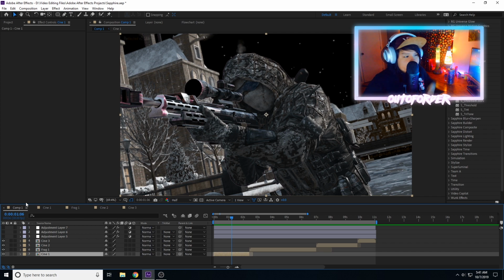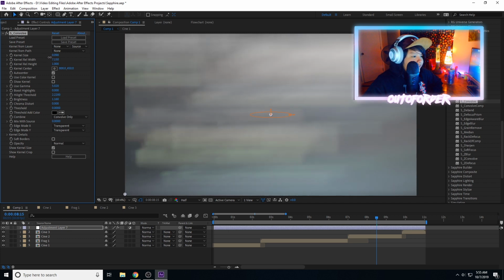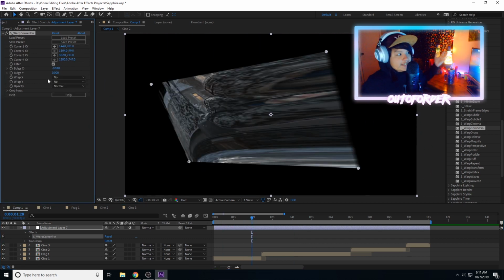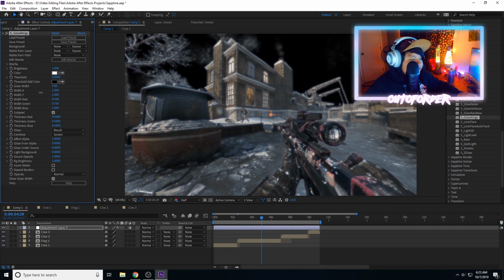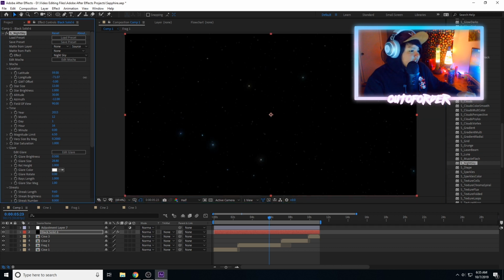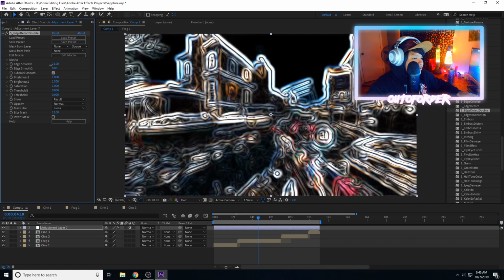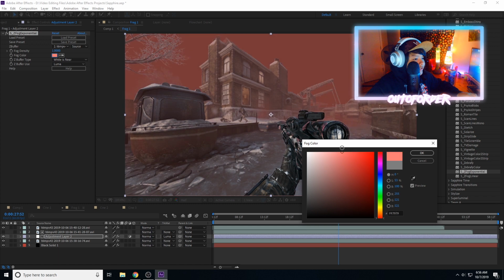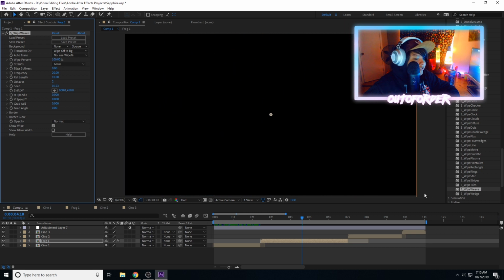What Every Boris Sapphire Effect Does [After Effects]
Yo I'm back making after effects editing videos! In this video I show you guys what every single effect and transition in Boris FX's Sapphire plugin pack! I'll be doing the same for Red Giant Universe and Boris Continuum Complete and Ignite :) But yeah guys hope ya'll enjoy the video! More editing videos to come soon! :3

💩 OutofOrder Apparel! 💩

🎮 Editing Discord Server! 🎮

 🎵 Outro Song By Sabre 🎵